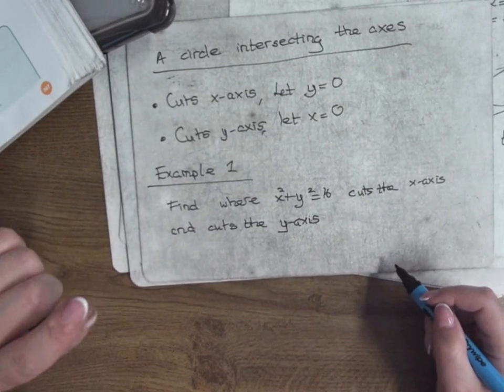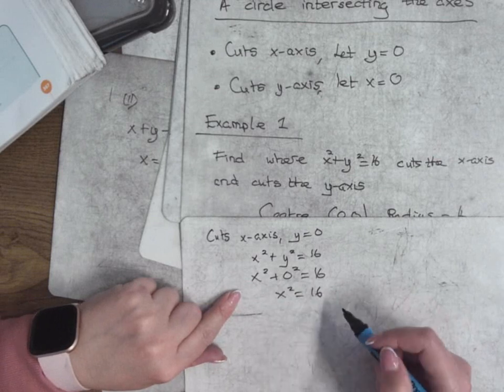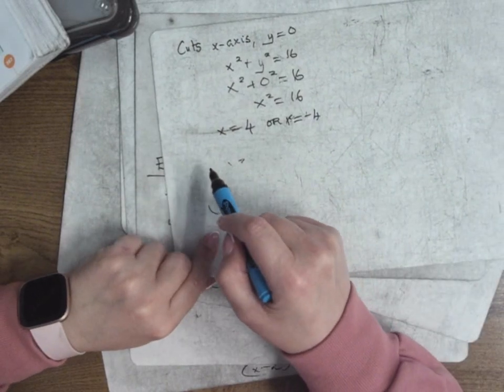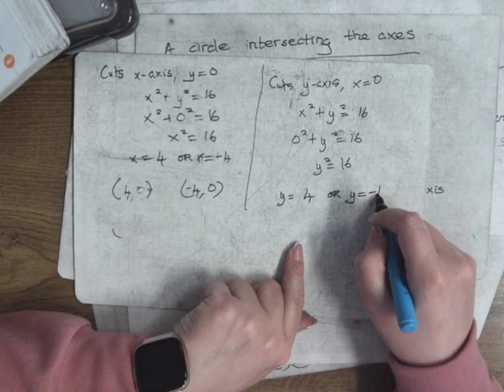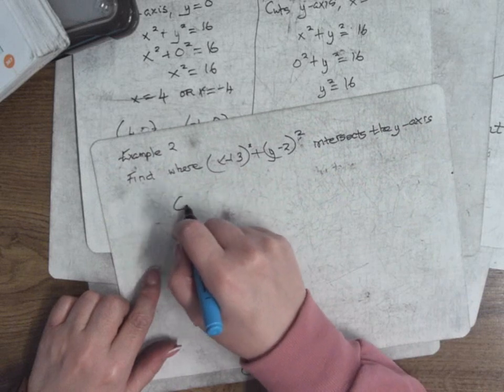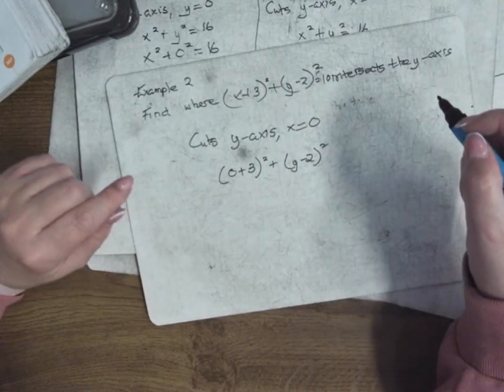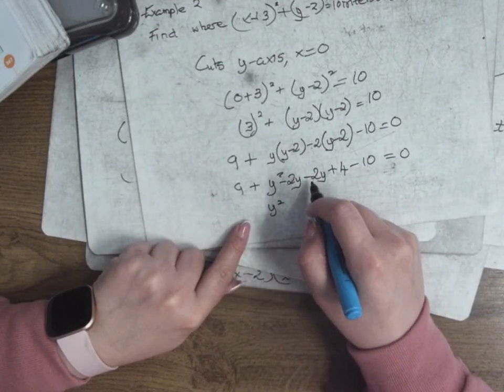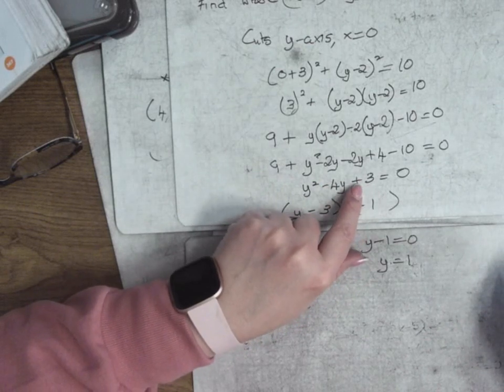Maths 6 0202 0001